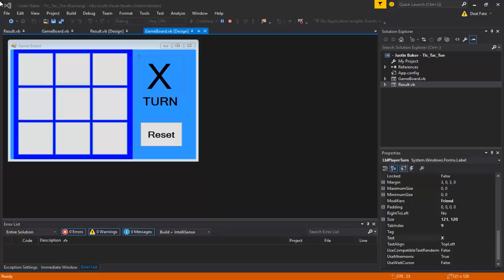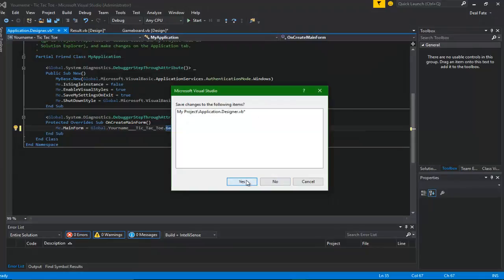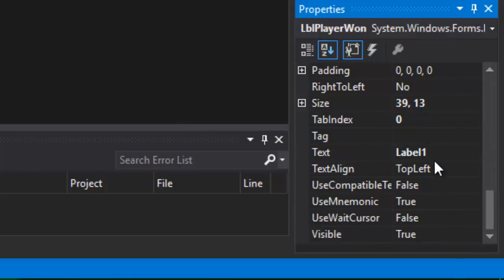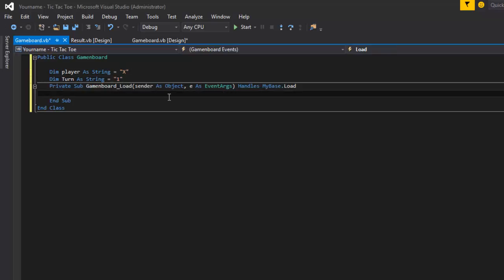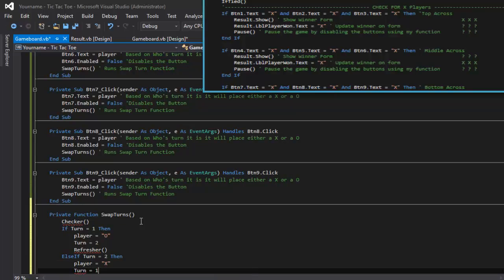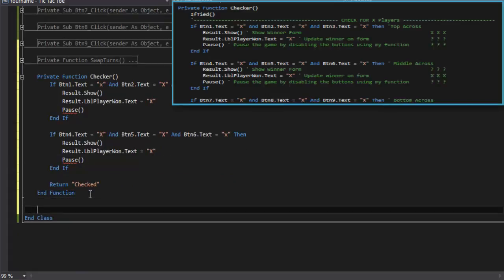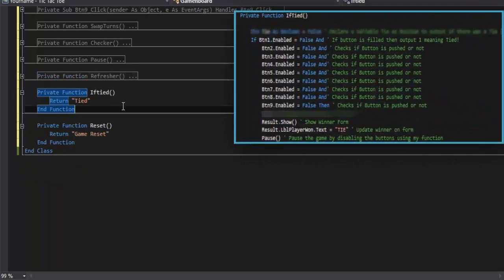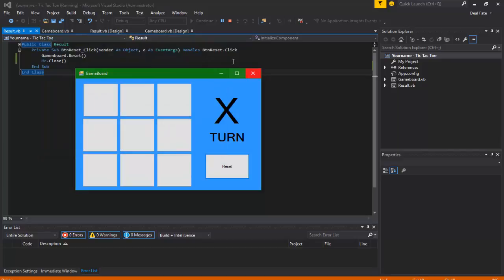[Tutorial]Visual Basic Tic Tac Toe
I explain to you have to make a very simple tic-tac-toe